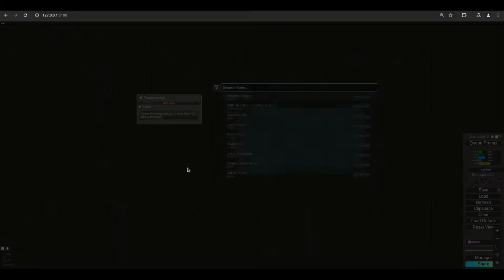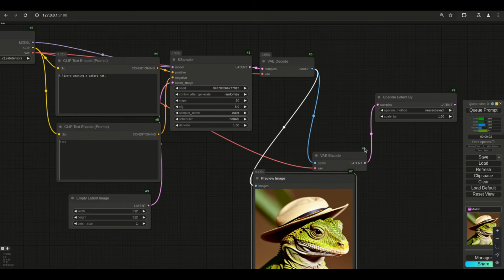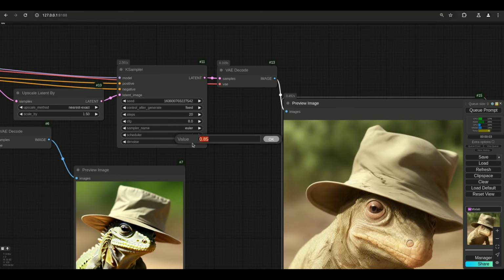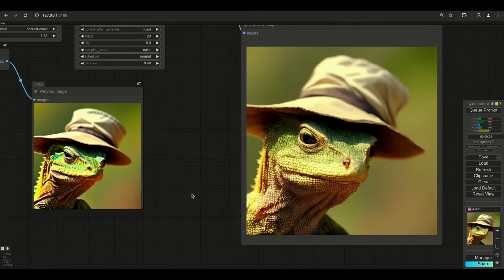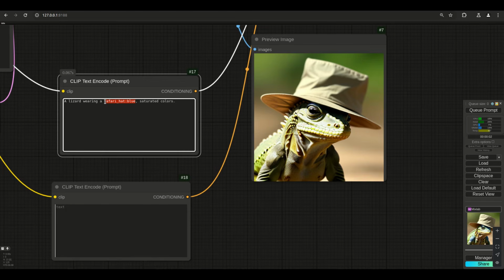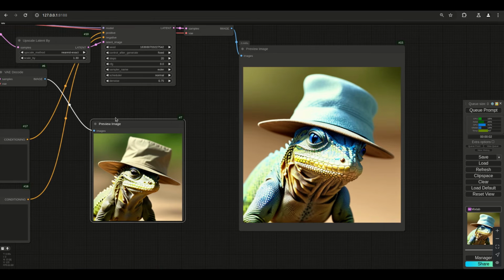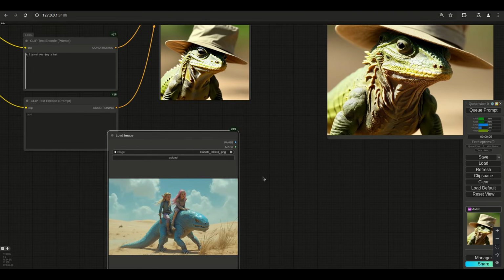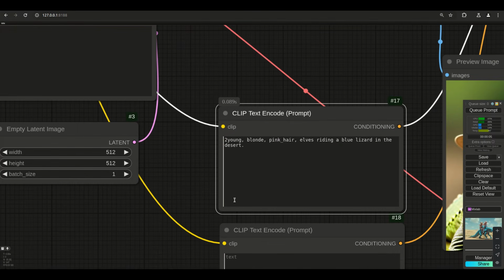ComfyUI - Upscaling, Made Simple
comfyui aitutorials stablediffusion This Tutorial demonstrates how to create your own custom Upscaling workflow. It also goes over how to create variations from the iteration of images you create. I try to explain what it means to upscale with AI in general as well and how this understanding can actually be used as inspiration for even more creativity with AI.

  Timestamps:
0:00 Introduction
0:32 Rebuilding the Workflow
1:29 Beginning with the Prompt
2:06 Upscale Workflow
5:07 Denoising's Effect on Upscaling
6:40 Parameters that Effect Upscaling
8:24 Creating Alternate Prompt for Upscale
10:28 Troubleshooting the Upscale output
13:15 Explaining What Upscaling is Really Doing
16:05 Img2Img Variance
21:55 Creativity of using Img2Img for Variation
22:38 The Reason You Should Always Upscale
23:50 Outro